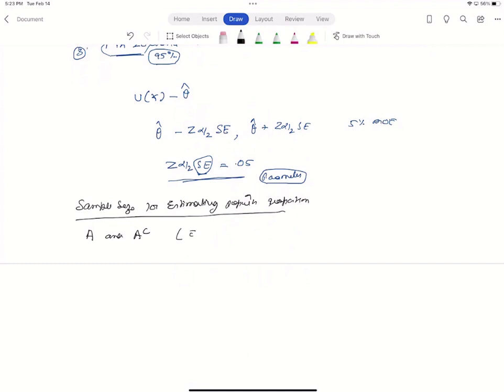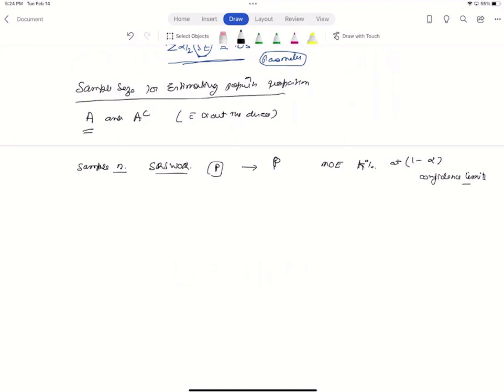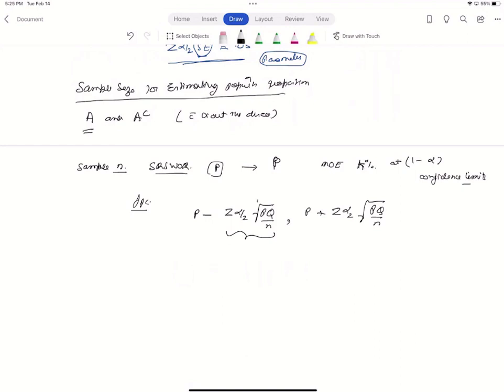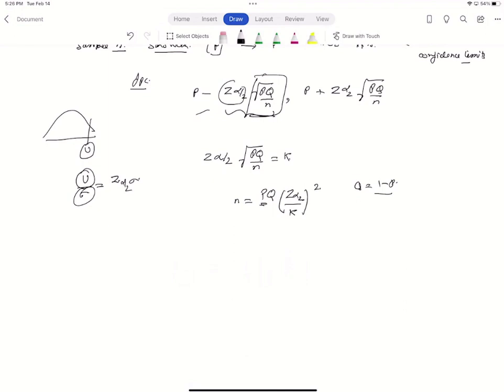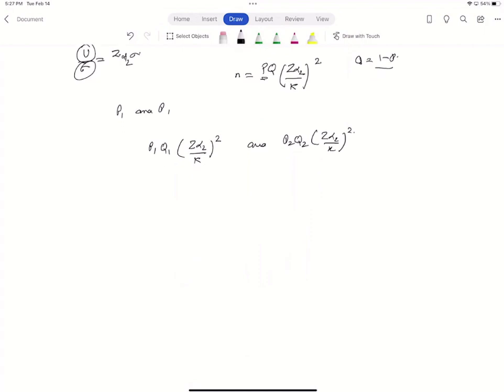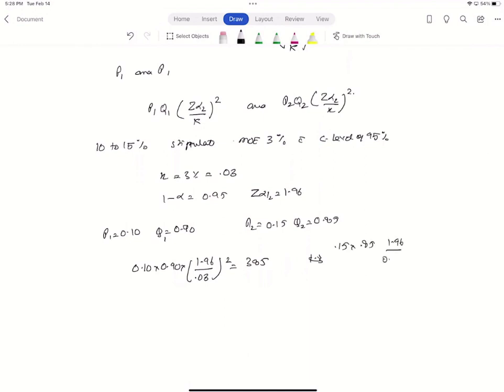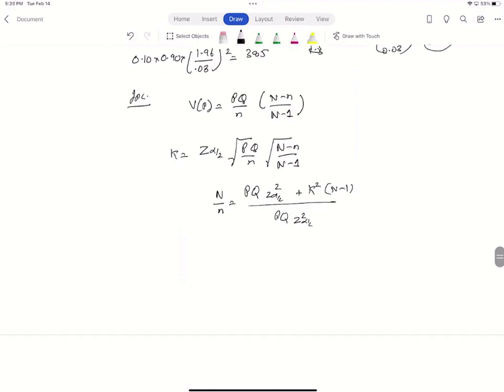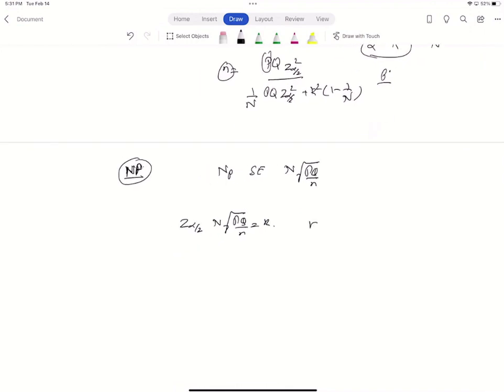sample size for population proportion